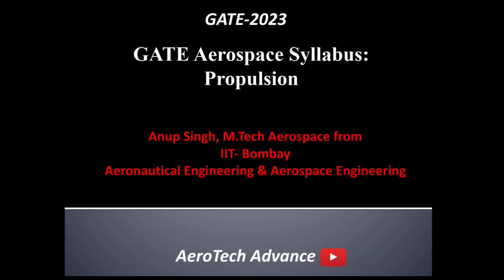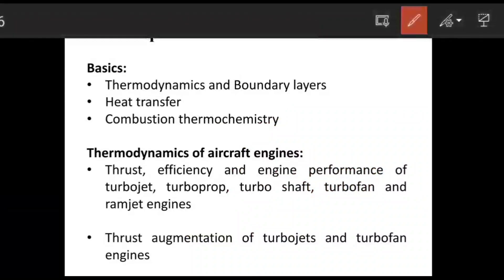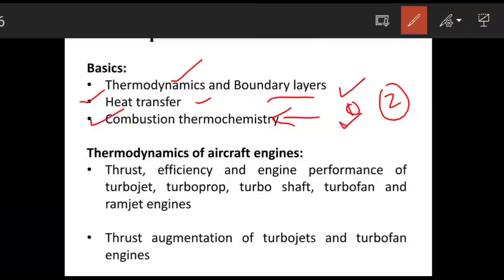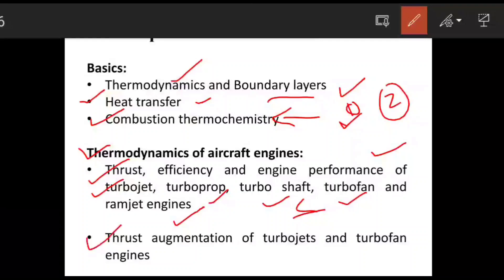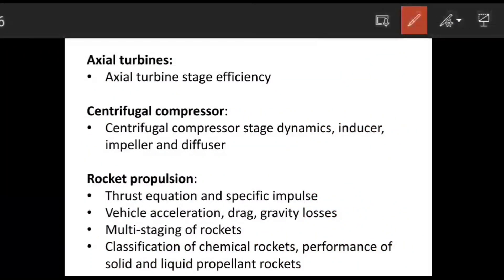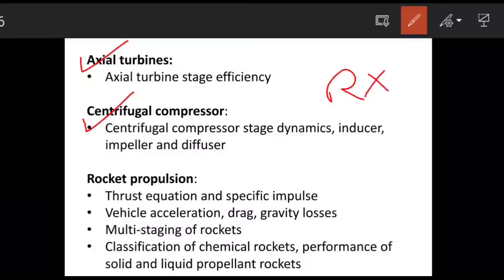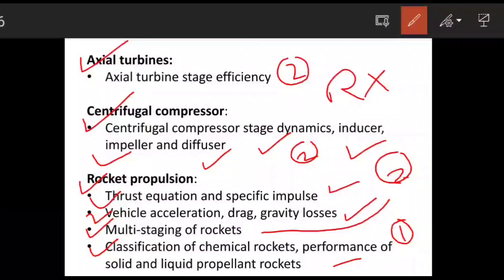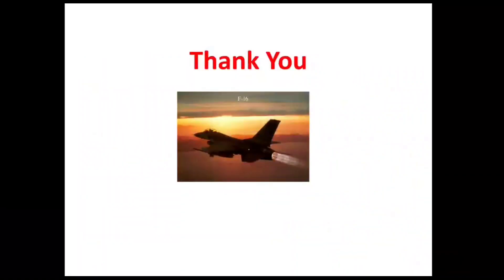Propulsion Syllabus for GATE Exam | GATE Aerospace Syllabus | Aeronautical Engineering & Aerospace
In this video, I have explained about GATE Aerospace Syllabus related to Propulsion subject and also given the Overview of Propulsion Syllabus. Also mentioned some strategies and given tips & marks ideas for target topics for Propulsion Syllabus related to GATE exam.

In this video, Topics are covered:
(1) Basics of Thermodynamics and Boundary layer
(2) Thermodynamics of aircraft engines
(3) Axial compressors
(4) Axial turbines
(5) Centrifugal compressor
(6) Rocket propulsion